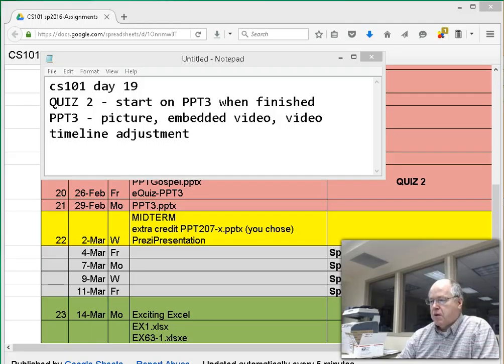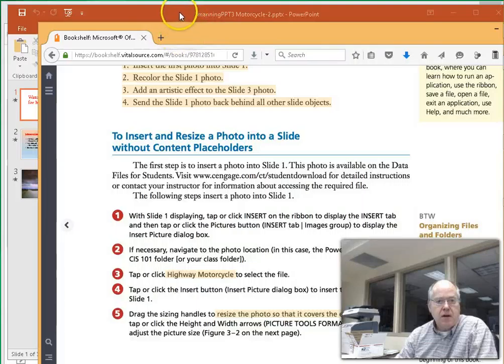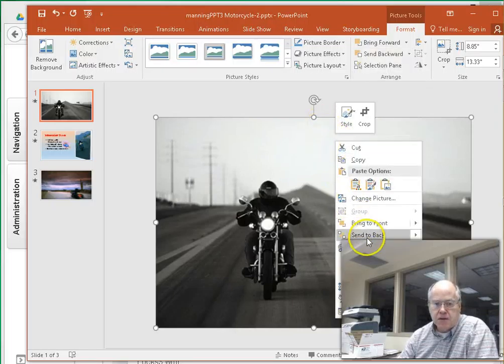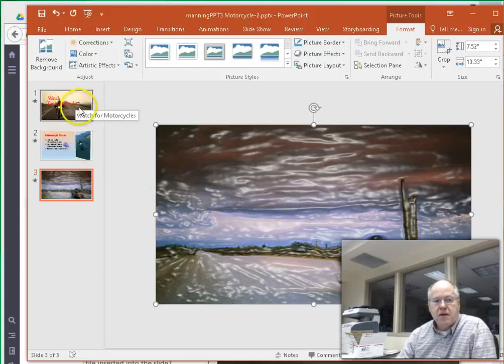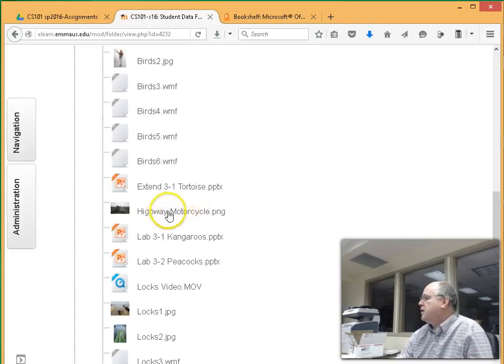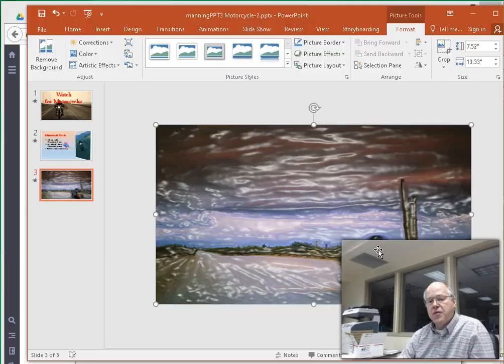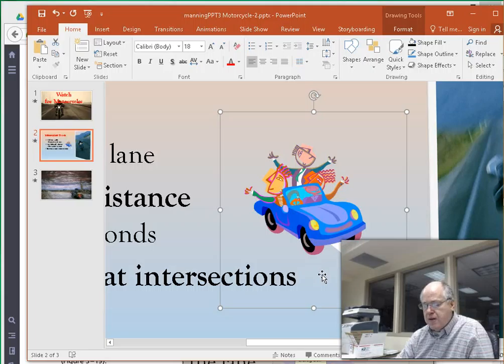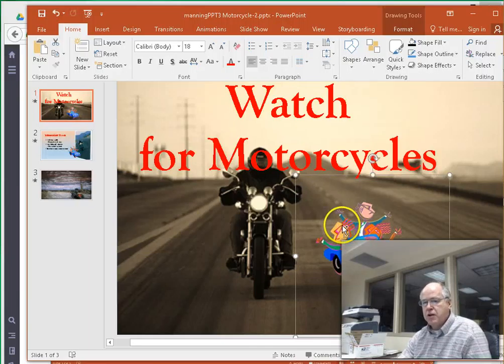cs101 Day 19 PPT3 Part 1